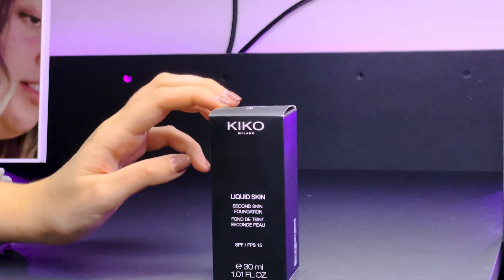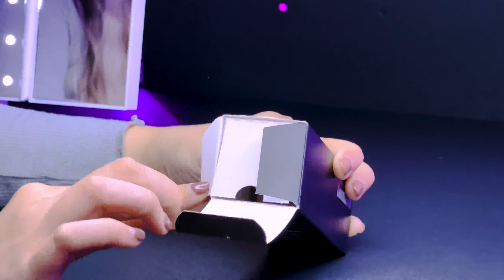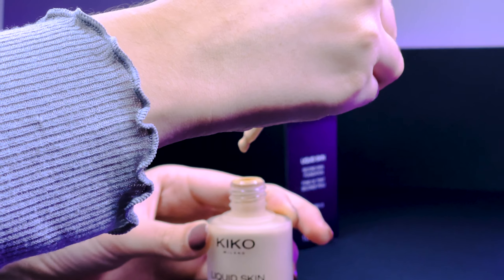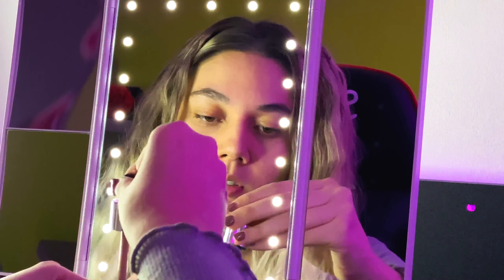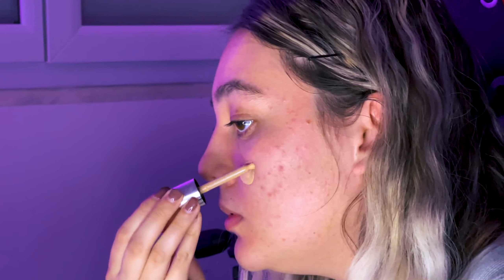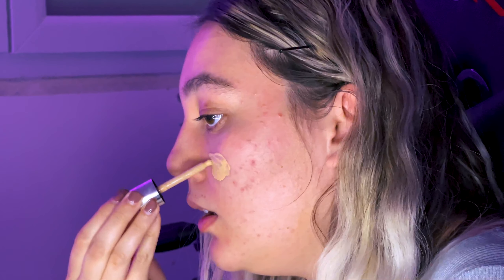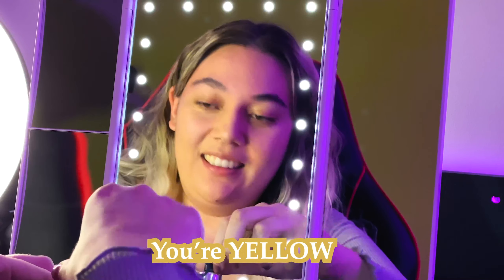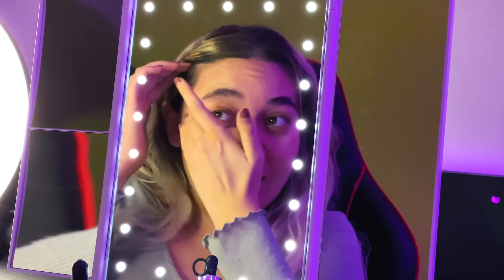I FOUND THE PERFECT FOUNDATION !! 😱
Hi cuties 😘,

On my channel, I do what I like ( makeup, hairstyle, chatting , live …) 😜. I’m just trying to do something I like and to have some fun. 😇

Suggest me in the comment a idea of video. 🙂

Thank you if you watch my video and welcome on my channel for the new people. 👋🏻
Take a drink of your choice (coffee, tea, hot chocolate …) and have a lil chill moment together .😁

near me hair salon
acne
acne scars
all beauty
beauty
beauty supplies
blackhead remover
blush
chemical peel
dermatologist
exfoliate
eyelashes extensions
eyeliner
fall nail color
foundation
huda beaty
hudabeauty
hyaluronic acid
maccosmetics
makeup
makeup bag
makeup brushes
makeup look
microdermabrasion
nail colors
nails design 2021
pimples
plantar wart
retinol
retinol cream
skin
skin care
skin tag
skin tag removal
skincares
stretch marks
vanity makeup
vitamin c serum
acne causes
acne cream
acne face
acne scars treatment
acne scars types
acne treatment
age spots
age spots on face
airbrush makeup
aloe vera gel
aloe vera gel for face
anti aging
anti aging cream
back acne treatment
bar soap
bb cream
beauty base
beauty blender
beauty brand
beauty flower
beauty nails
beauty product
beauty shop
beauty shop near me
beauty store near me
beautyblender
best acne spot treatment
best acne treatment
best anti aging cream
best bb cream
best blackhead remover
best cc cream
best concealer
best concealer for dark circles
best contour stick
best dark spot corrector
best drugstore concealer
best drugstore eyeliner
best drugstore foundation
best drugstore mascara
best drugstore primer
best exfoliator for body
best exfoliator for face
best eyeliner
best eyeshadow palette
best face cream
best face oil
best face serum
best foundation
best foundation brush
best foundation for dry skin
best foundation for mature skin
best foundation for oily skin
best full coverage foundation
best hyaluronic acid
best hyaluronic acid serum
best liquid eyeliner
best makeup
best makeup brushes
best makeup remover
best mascara
best mascara 2021
best mascara for length
best moisturiser for oily skin
best night cream
best primer
best primer for oily skin
best retinol
best retinol cream
best retinol serum
best setting powder
best skin care products
best treatment for acne scars
best under eye concealer
best vitamin c serum
best waterproof mascara
best wrinkle cream
black soap
bleaching cream
body brush
body butter
body care
body exfoliator
body oil
body scrub
body washes
brightening
bronzer brush
brow waxing
brown eyeliner
brown skin
brown spot on skin
calvin klein women perfume
cat eye liner
cat eyes makeup
cc cream
ce ferulic
chanel foundation
chanel makeup
cheap makeup
classic eyelashes extensions
clean and clear face wash
clean face
cleaning makeup brushes
cleansing oil
clear mascara
clear skin
co2 laser
coconut oil for skin
coloured eyeliner
concealer
concealer brush
contour brush
contour makeup
contour palette
contouring
cosmetic
cosmetic store
cosmetics
cosmetics company store
cream contour
cream eyeshadow
cream to remove scars
dark skin
dark spot corrector
dark spot on face
dark spot remover
dark spots
dry face skin
exfoliate face
eye brow
eye cream for bags
eye curler
eye liner style
eye makeup
eye makeup looks
eye shadow looks
eyebrow makeup
eyebrow shaping
eyeliner for hooded eyes
eyeliner pencil
eyeshadow
eyeshadow brush
eyeshadow glitter
eyeshadow palette
eyeshadow primer
face care
face contouring
face cream
face exfoliator
face makeup
face massager
face oil
face peel
face primer
face scrub
face serum
face wash
facial brush
facial cleansing brush
facial treatment
facial wart
facials for acne
fair skin
fall nail colors 2021
fit me foundation
flawless nails
foundation brush
foundation makeup
full coverage foundation
fungal acne
gel eyeliner
glass skin
glassskin
glowing skin
glutathione injections
glycolic acid
glycolic acid peel
highlighter makeup
home remedy for cold sore
hooded eye makeup
huda beauty palette
hyaluronic
hyaluronic acid serum
hydraulic acid
ipl hair removal
ipl laser
ipl photofacial
item beauty
k beauty
kbeauty
kiko milano
korean makeup
korean skin care
korean skincare
laser facial
laser skin resurfacing
laser treatment for face
light skin
lightening cream
lip blush
lip blush near me
lip makeup
lip tinting
liquid eyeliner
liquid eyeshadow
liver spots
loreal foundation
loreal infallible foundation
Mac concealer
mac cosmetics near me
Mac eyeshadow
Mac foundation
mac studio fix foundation
macmakeup
make up
make up bag
make up brushes
make up set
makeup box
makeup brand
makeup brands
makeup bridal
makeup cases
makeup for wedding
makeup foundation
makeup gift sets
makeup kit
makeup near me
makeup on sale
makeup product
makeup sale
maybelline concealer
moisturiser for oily skin
mole removal
mole removal on face
morphe brush
morphes
nars concealer
nars radiant creamy concealer
natural eyelashes extensions
oily skin
pore minimizer
pores